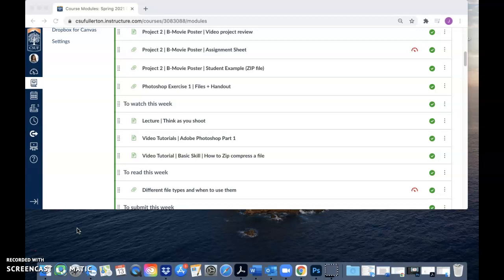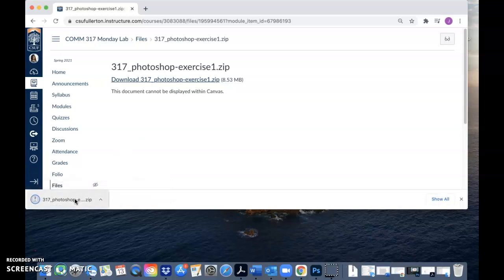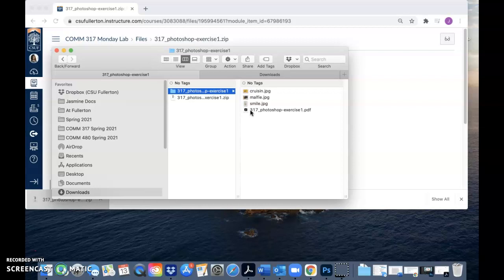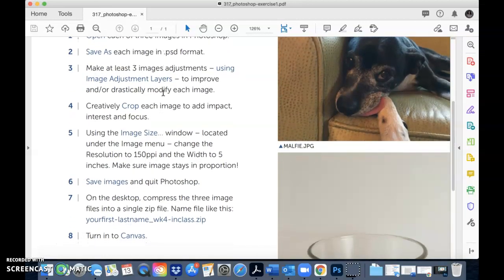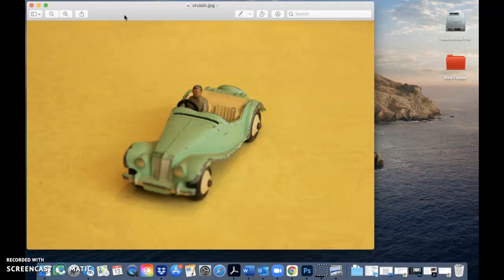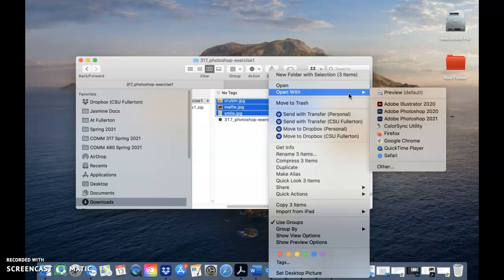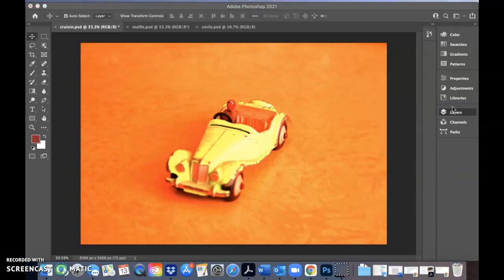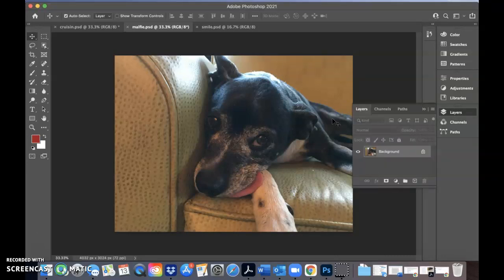Illustrator Exercise 1 Part 1